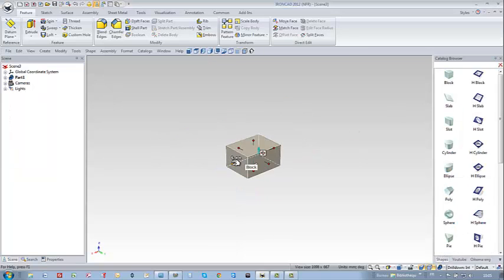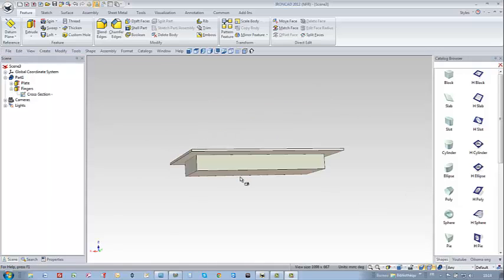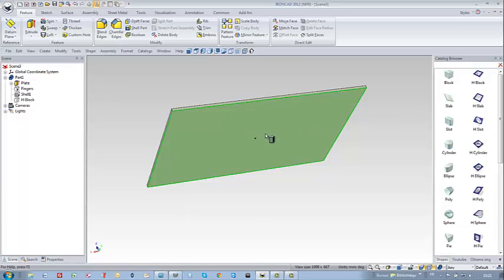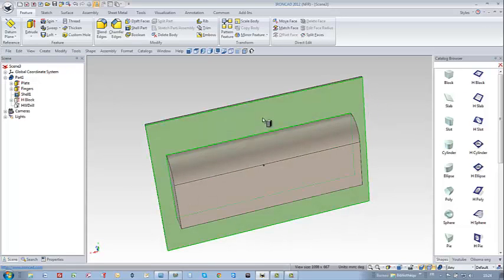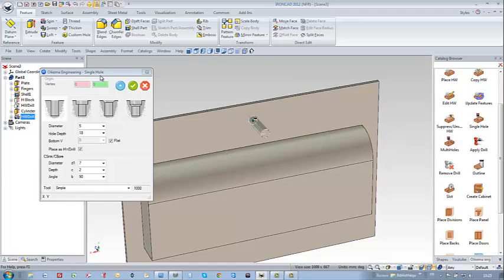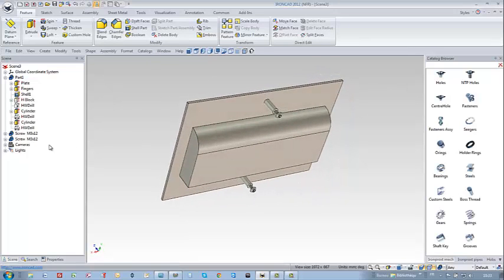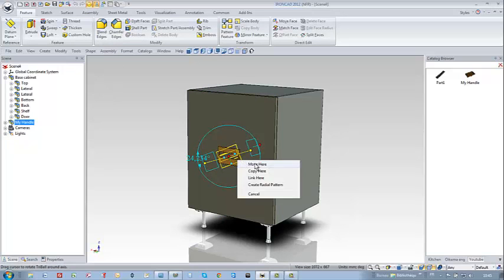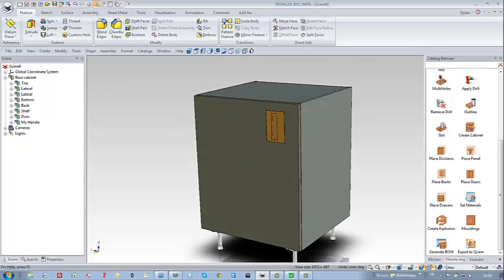IronCAD woodLAB CAD - Custom hardware design - English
Make use of IronCAD tools to design a custom hardware, apply it to a cabinet en automatically generate in our WoodLab CAM the CNC programs. woodLAB runs on IronCAD.